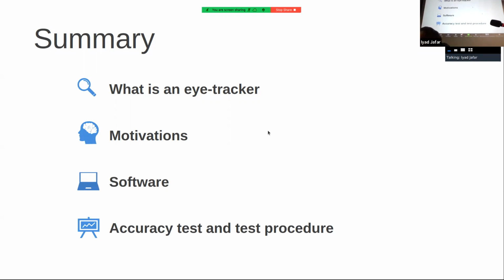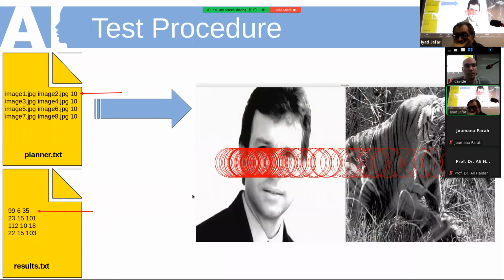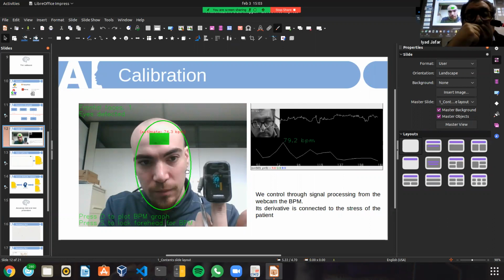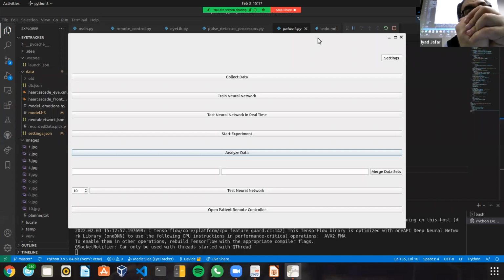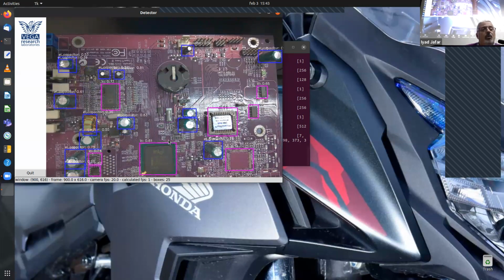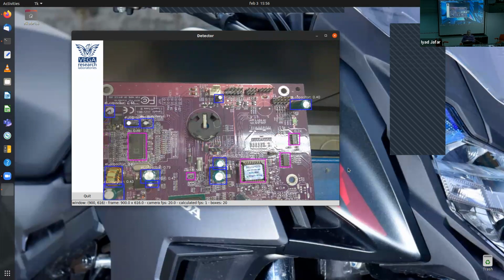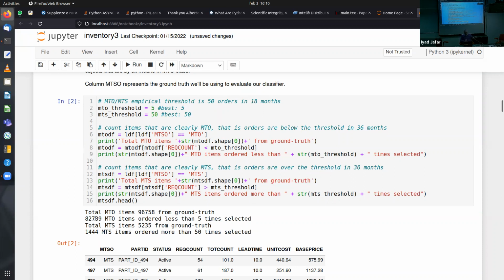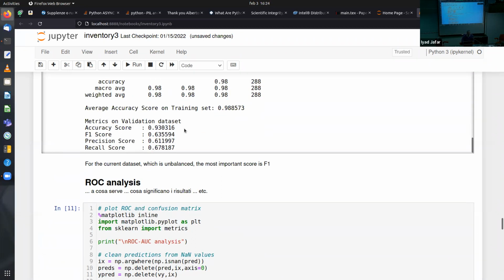UNIGE Research Groups Demo